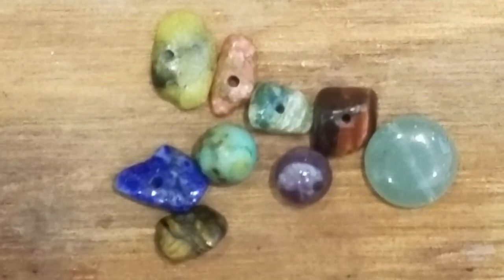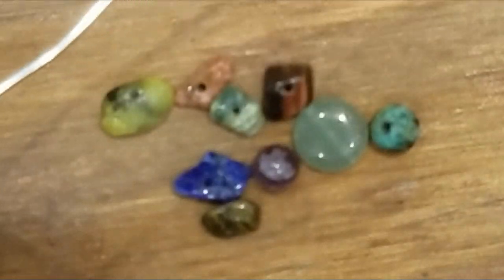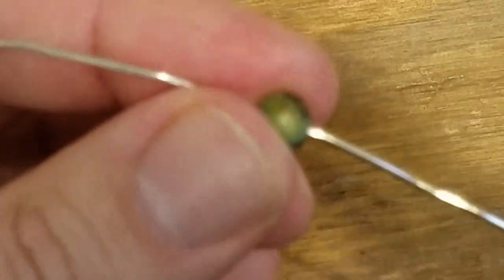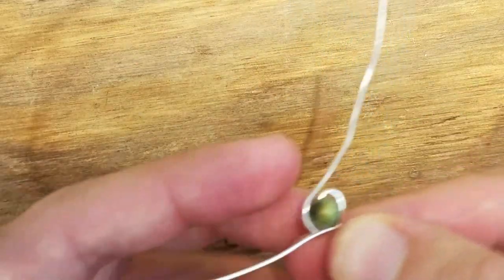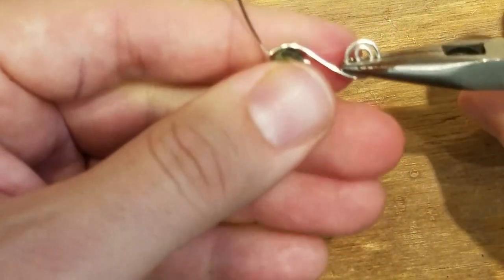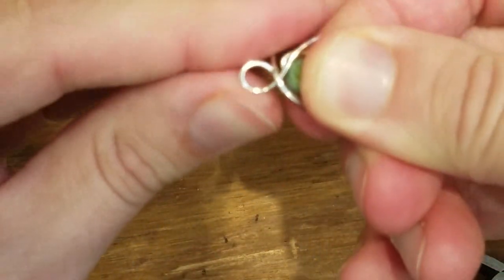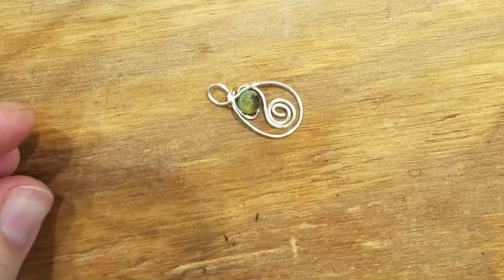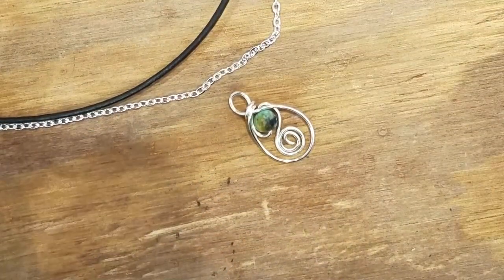Simple Dumb Pendant - Eps 64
The coolest handmade necklace pendant for the laziest and least ambitious among you... this takes so little effort, you could probably make it with both hands cuffed behind your back, which comes in handy when you want to make something special for your arresting officer to show you care... maybe he will loosen the cuffs to let you work... or if you need to show that someone not so special that you are cool enough to do handmade but not thoughtful enough to put in more effort than it would take to make something during the commercial inbetween your favorite TV shows...